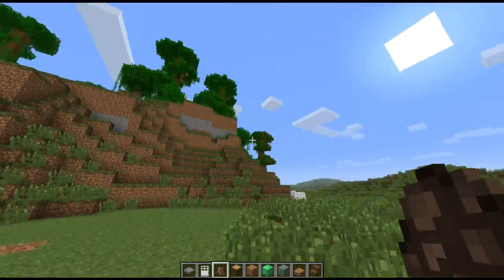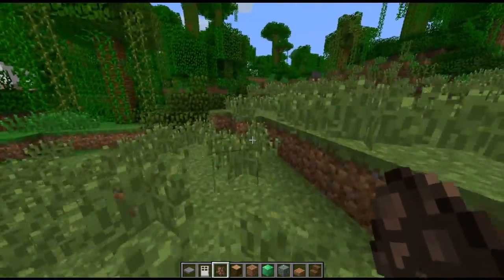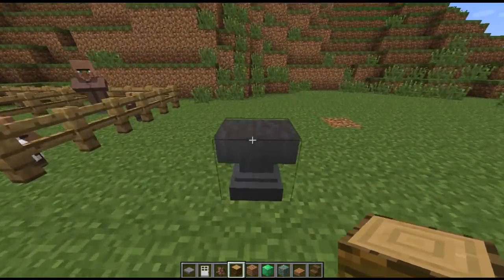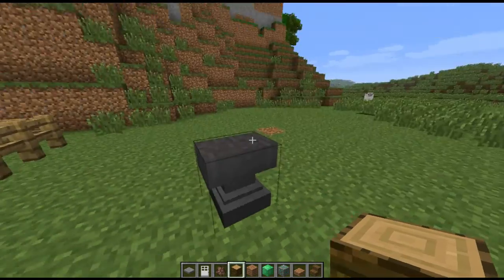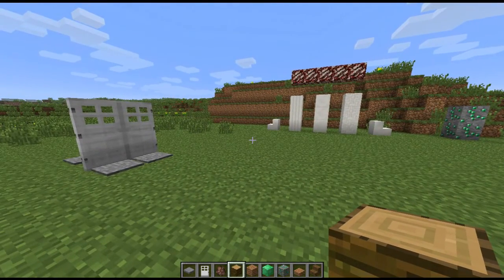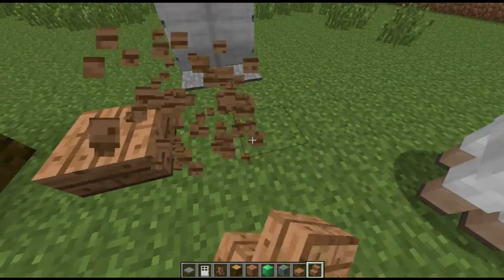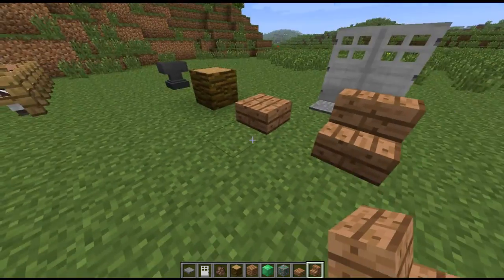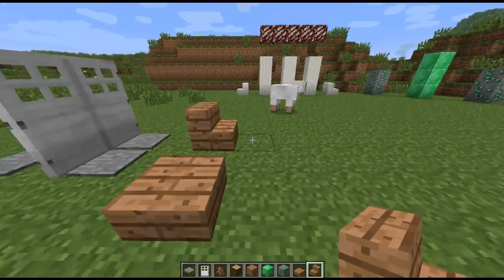Minecraft Xbox | TU12 PC 1.2.3 FEATURES & MORE | ( CONFIRMED NEWS )